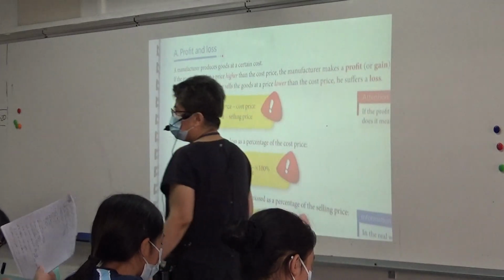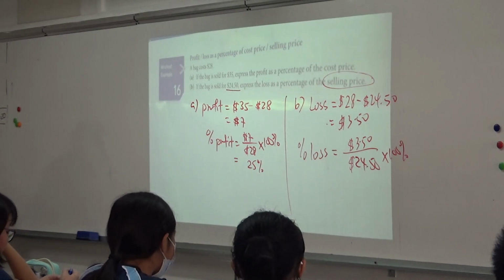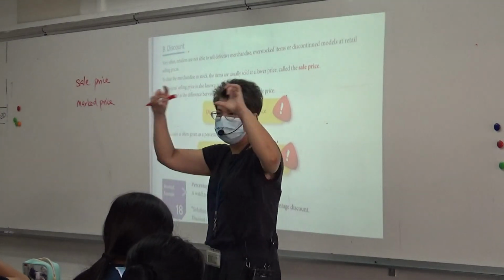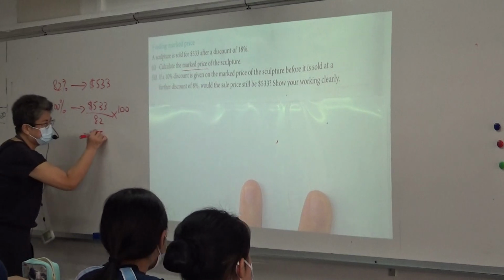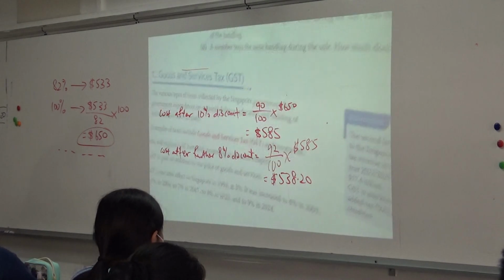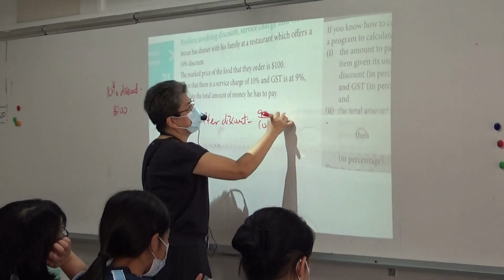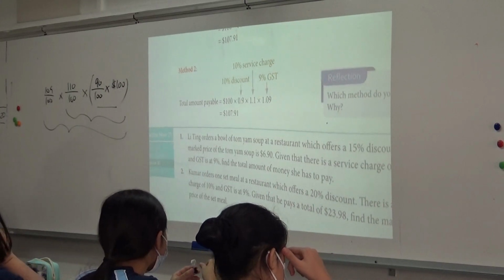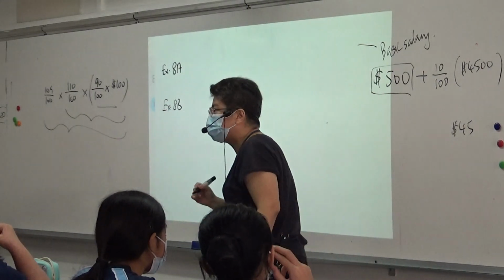Chapter 8 : Percentage, Part 3